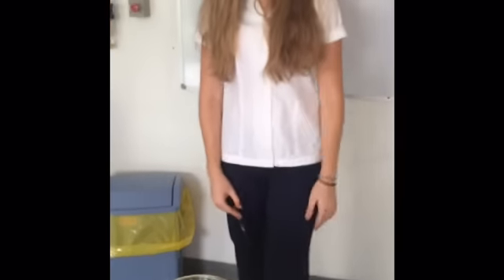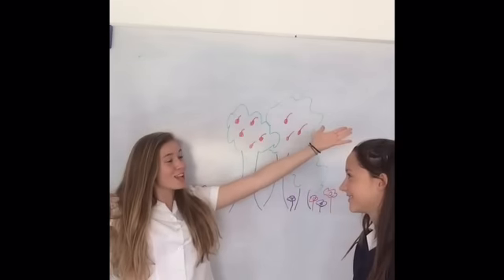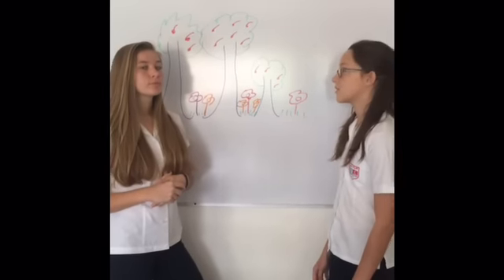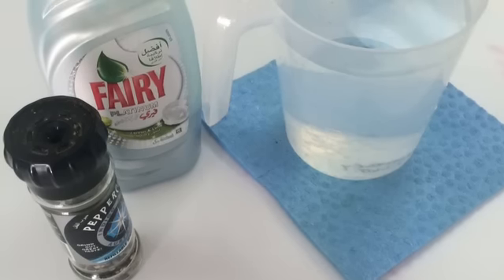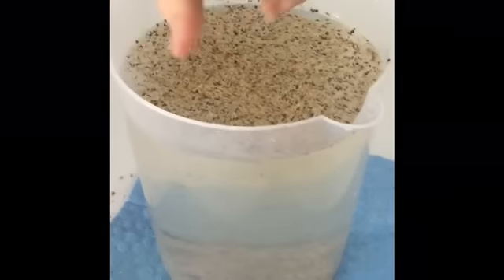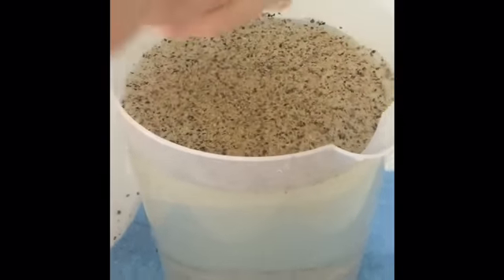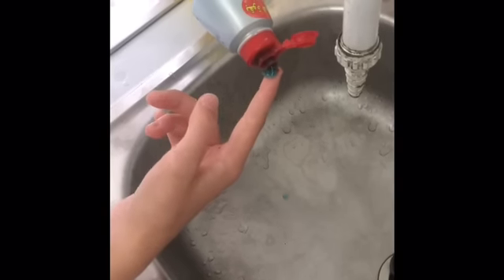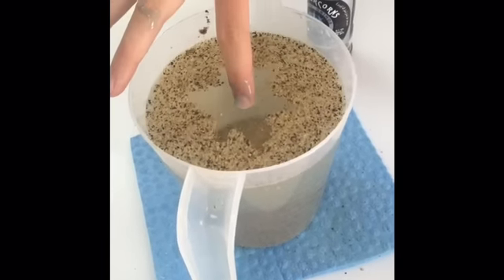Surface Tension by Elanor and Raphaelle